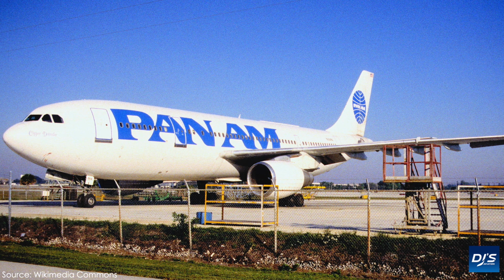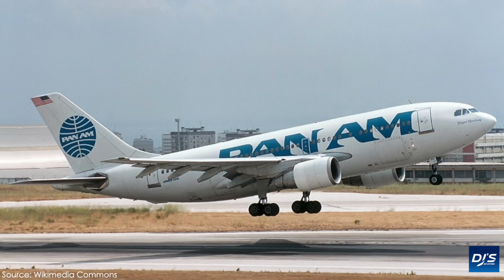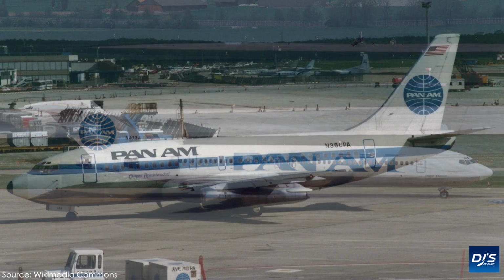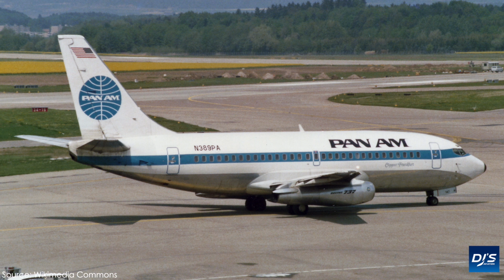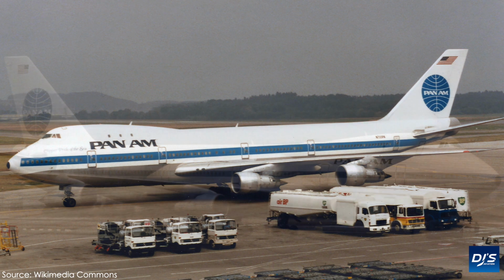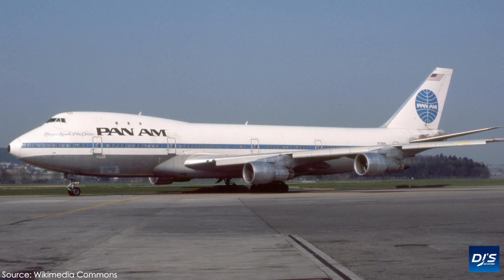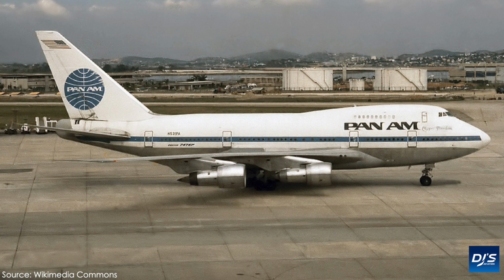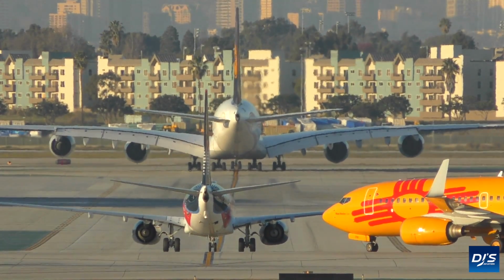The Pan Am Fleet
Pan Am or Pan American World Airways was the Largest International Carrier and Unofficial Flag Carrier of the United States from its launch until its collapse. In today's video, I take a look at the Pan Am fleet before they collapsed and also their historic fleet!

Thanks to my Business Class and First Class Patrons

Outro Song
• Krys Talk - Fly Away